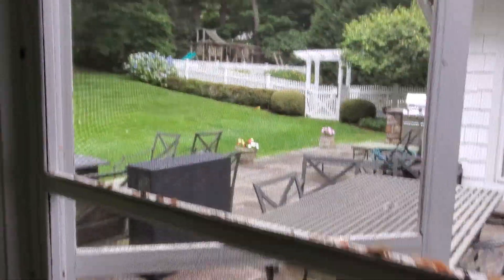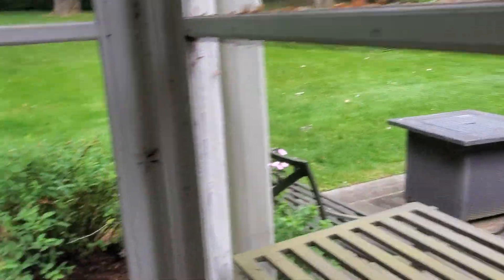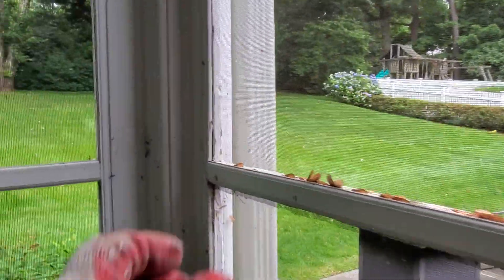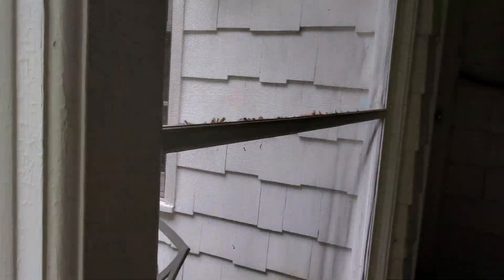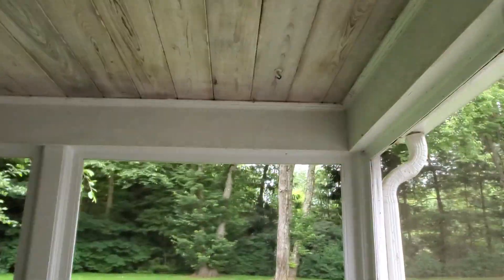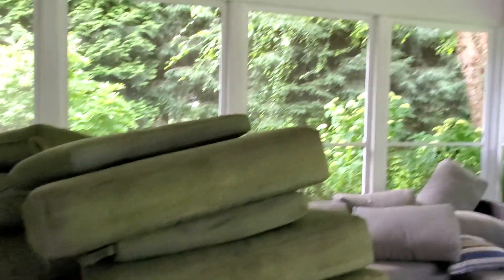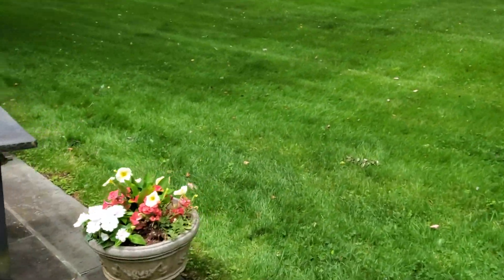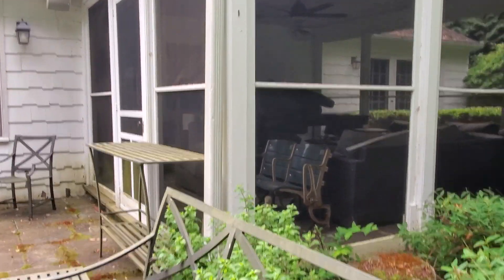Screen porch mesh replacement evaluation